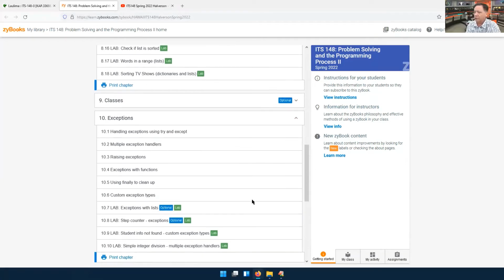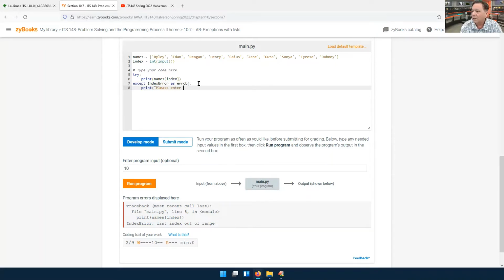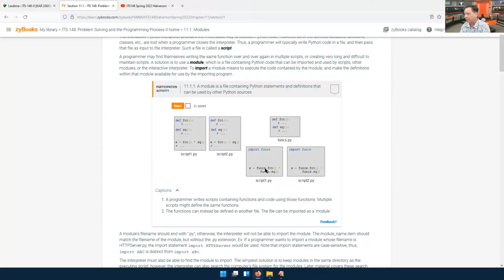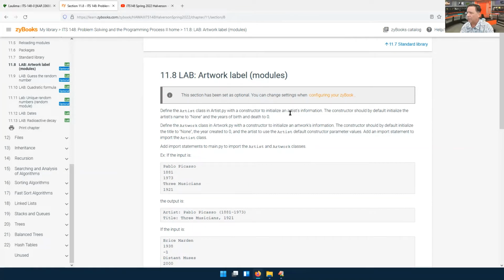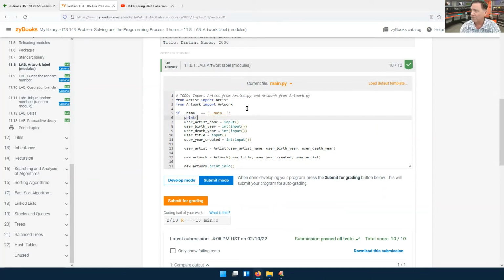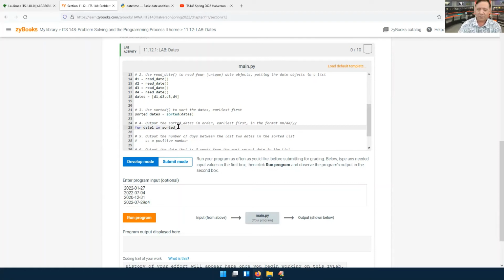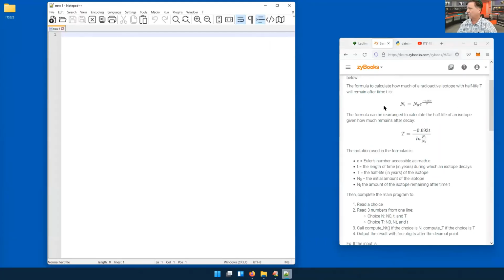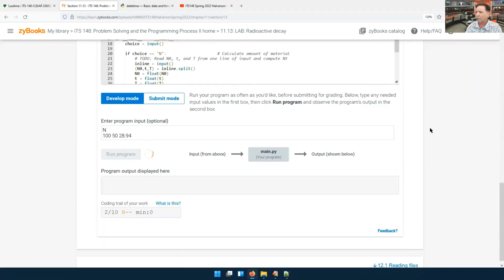ITS148 Video 06 Spring 2022 Chapter 11 - Modules